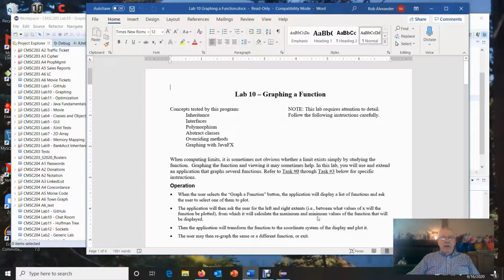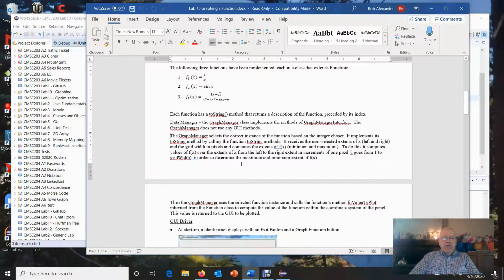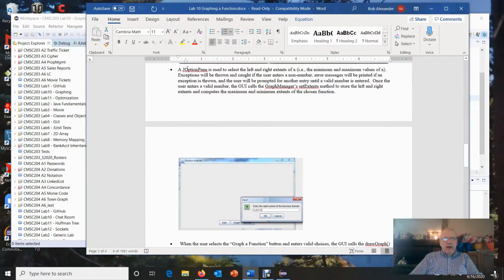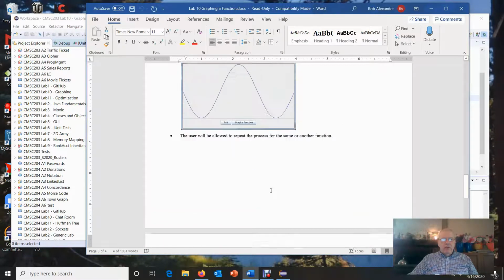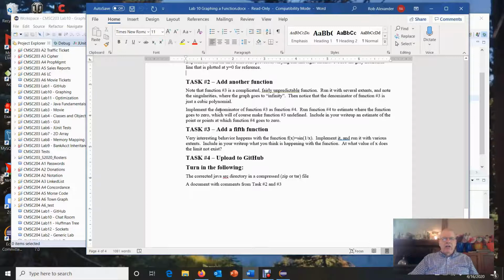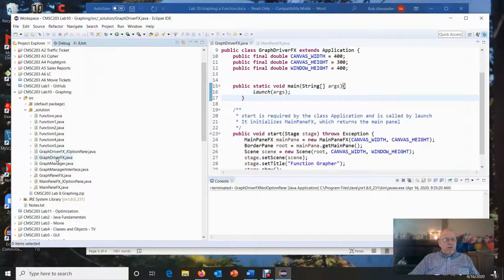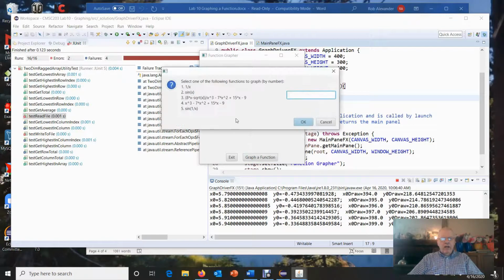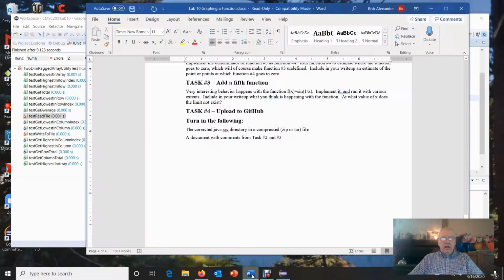CMSC203 Lab 10 Graphing a Function